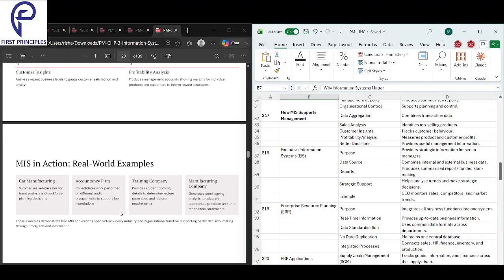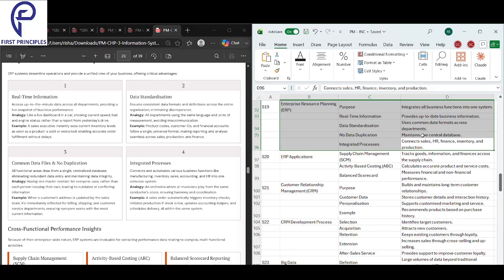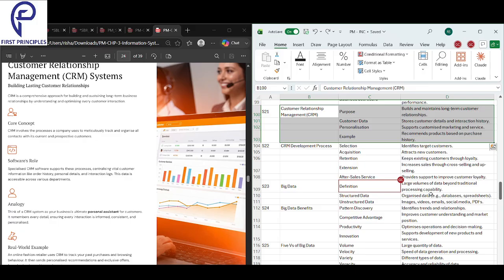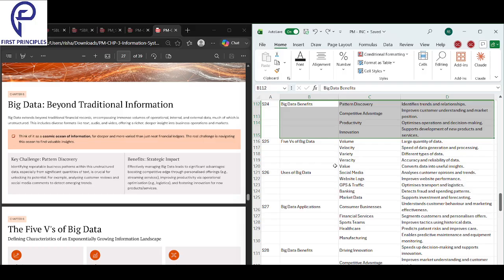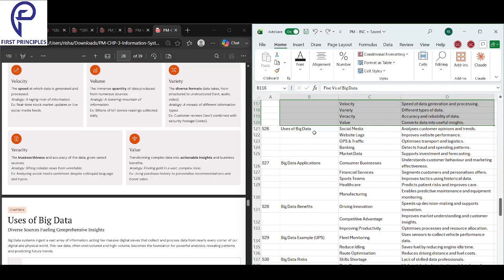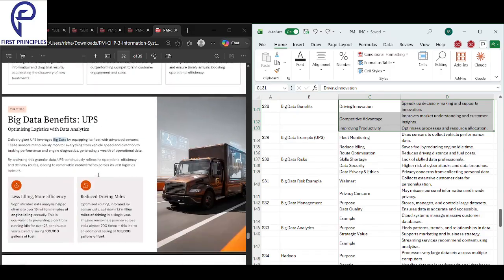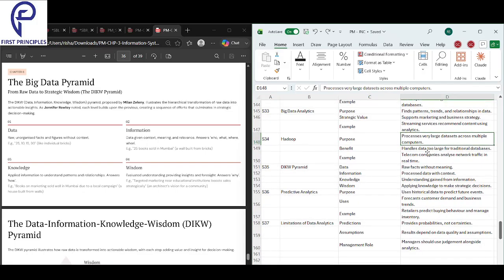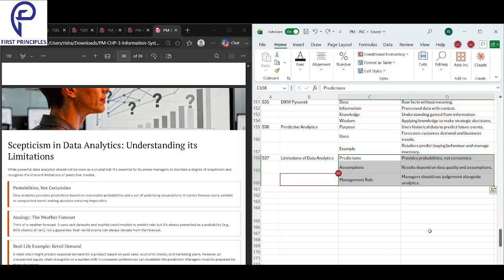ACCA - Performance Mangement - Chapter 3 - Information Systems & Data Analytics - Part 2